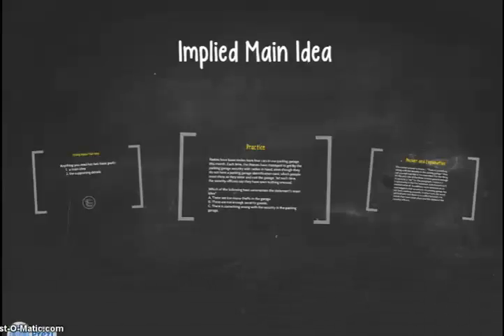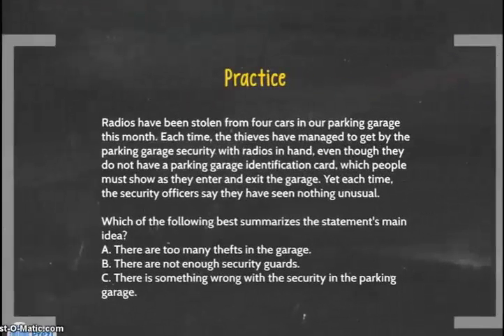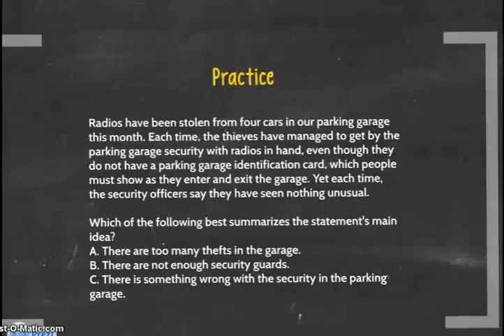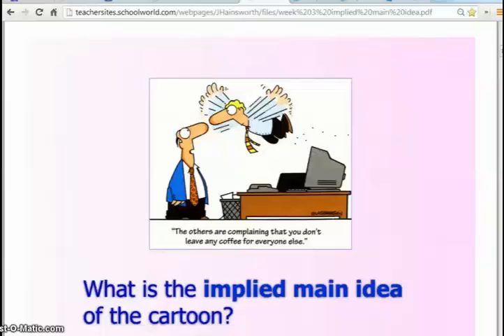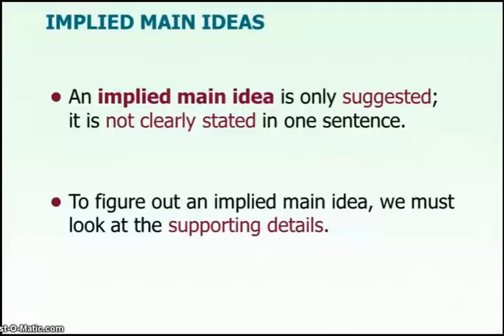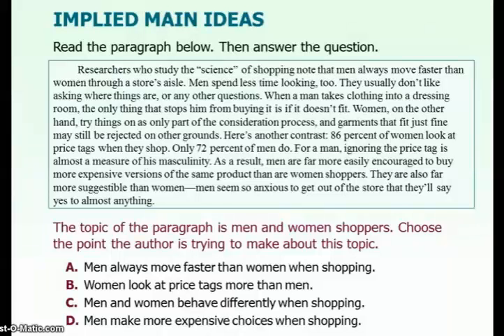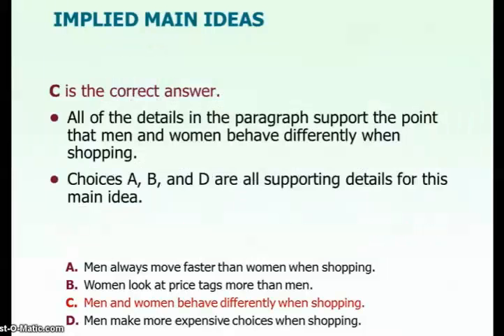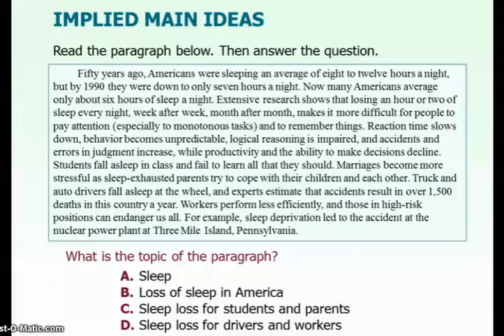Finding Implied Main Ideas_DSS captioned